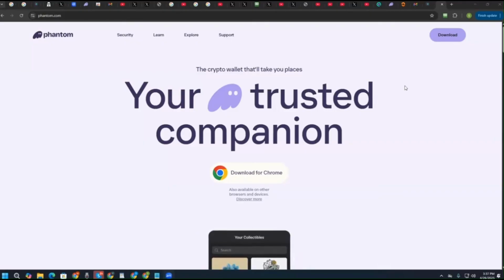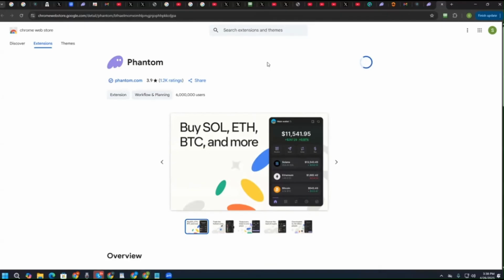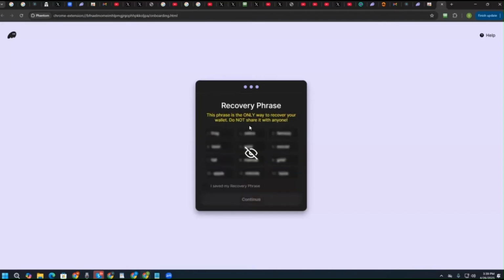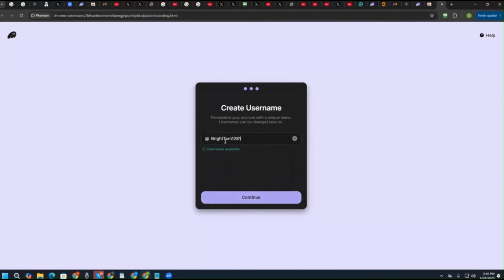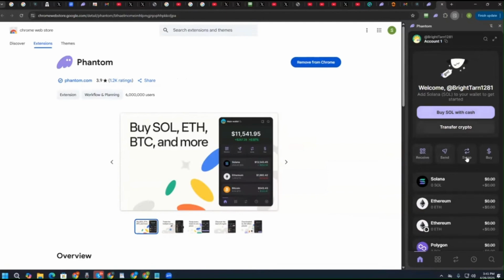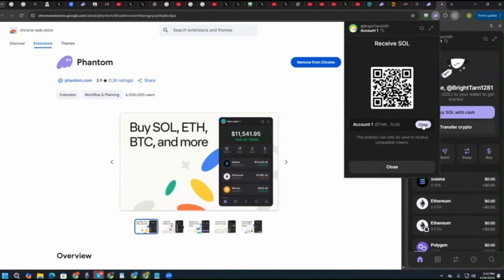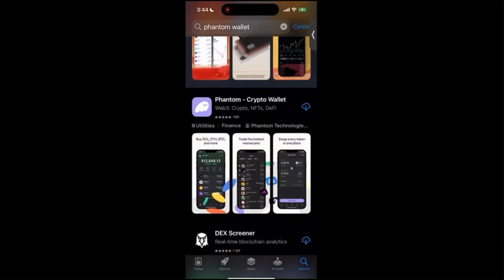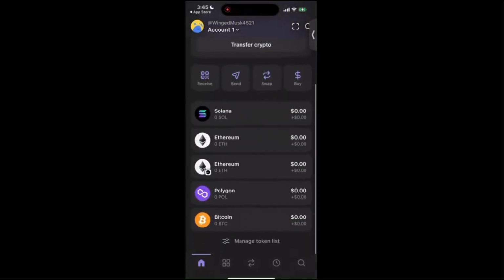Setup a Phantom Wallet to purchase Sosana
How to download and setup a Phantom wallet, buy Solana and swap for
Sosana.

Make sure your using the correct contract address and there is ONLY one:
📜 Official Contract Address (CA):
49jdQxUkKtuvorvnwWqDzUoYKEjfgroTzHkQqXG9YFMj

Ignore any other “SOSANA” pools showing low liquidity — they are scams.

Connect your wallet, fill out your profile and you're ready.